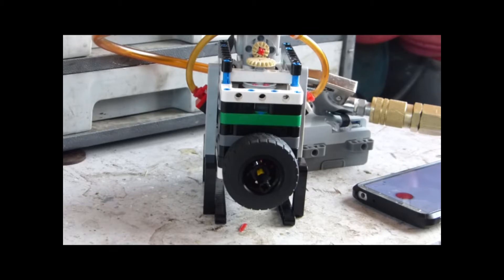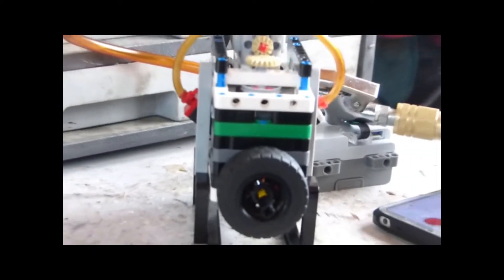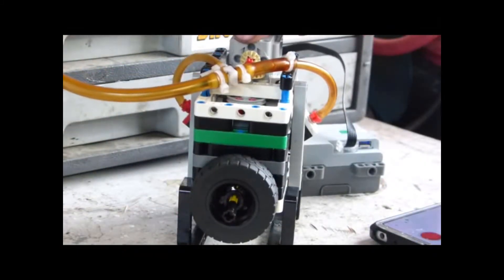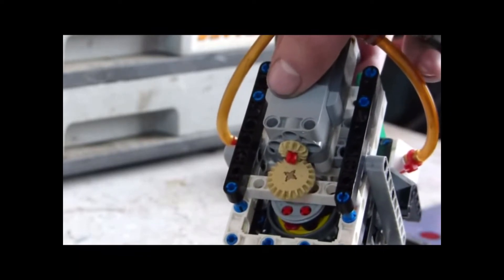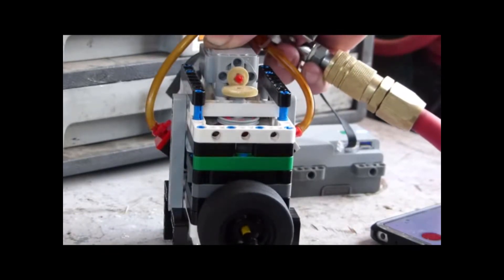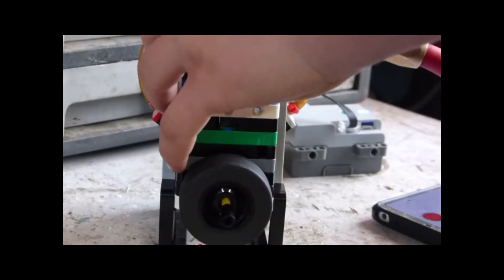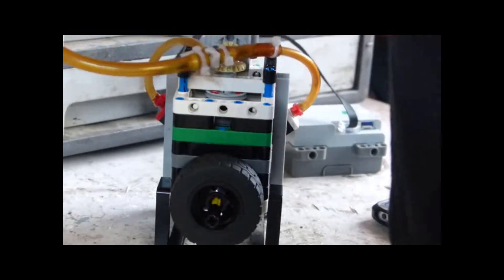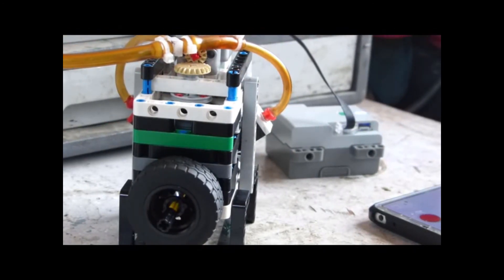Lpe Vtwin With Remote Control Electric Start!